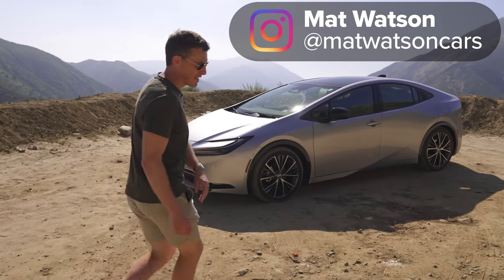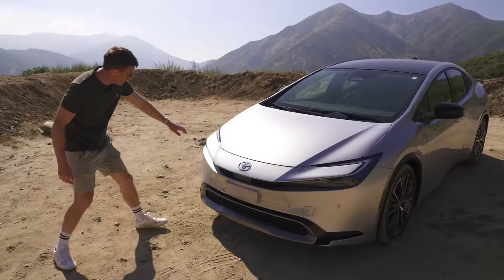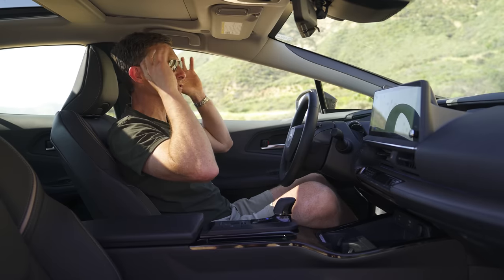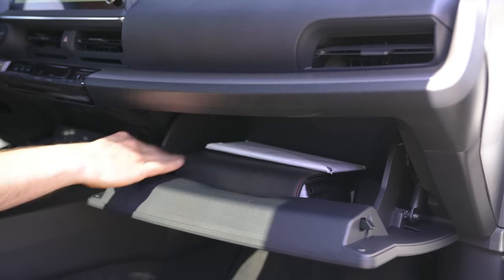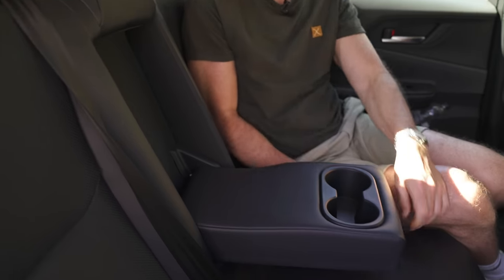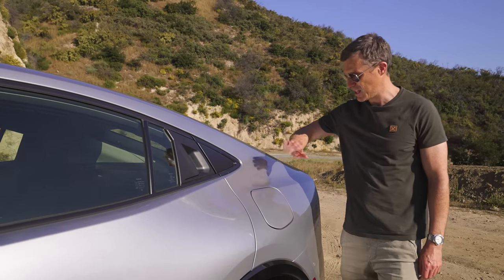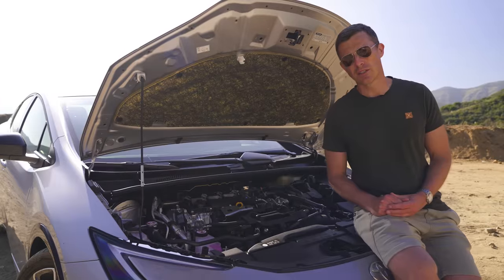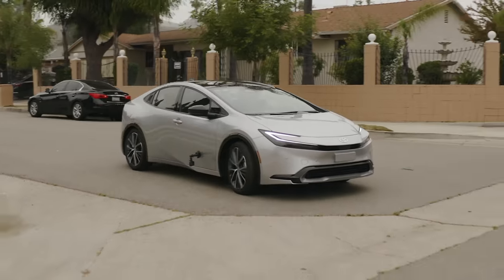New Toyota Prius review: Cooler than a LAMBO?!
We’ve got our hands on the all-new Toyota Prius!

Now we know in recent years the Prius has had the tag of being a bit of a lame car. However, we think the new Prius is absolutely gorgeous, and may now be considered as one of Toyota’s coolest cars!

But what’s so great about it? Well, let’s take a closer look. Starting with the design, we are getting some serious Lamborghini vibes from the back! With the swooping headline and the glass area around the taillights, we are getting some serious sports car vibes! Along the side you have smart integrated door handles for the back seats, and then up at the front you’ve got the daytime running lights and headlights combined into a cool design. All-in-all, this looks totally different to any Prius we’ve seen before… And that’s a good thing!

Step inside, and the cool design themes continue! There’s a small digital dial screen for the driver and a large infotainment screen in the centre of the dashboard. Thankfully it also comes with a number of physical buttons, so climate control can also be managed through these rather than through the screen. You’ll also find a good bit of storage throughout the cabin, although we also encountered some scratchy plastics. But then again, what would you expect when the car cost from just over $27,000.

When it comes to performance, there’s only one engine choice available. It’s a 2-litre naturally-aspirated 4 cylinder, coupled with an electric motor. In the entry-level car this drivers the front-wheels only and provides 197hp. It is possible to get an all-wheel drive edition, but the horsepower is almost identical, increasing to just 199hp! There’s also a plug-in hybrid variant available, which can produce 223hp while also driving for up to 40 miles on electric power alone.

But the question is, do you agree with Mat - has Toyota finally made the Prius cool?!

Chapters
00:00 Intro
00:41 Design
02:22 Interior
05:05 Back Seats
06:13 Boot
06:53 5 Annoying Things
08:24 5 Good Things
09:39 Engine
10:25 Town Driving
12:36 Motorway Driving
14:12 Country Road Driving
16:05 0-60mph
16:38 Verdict